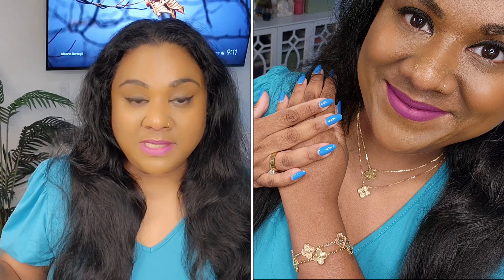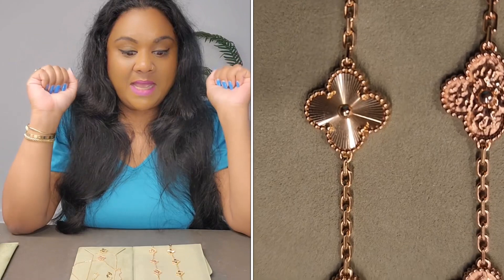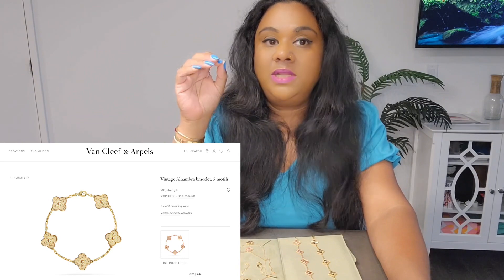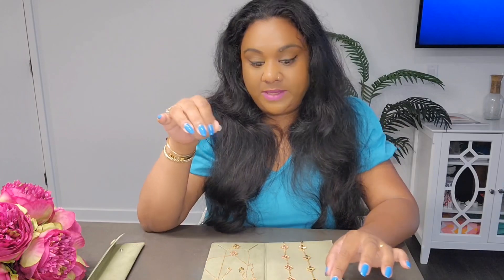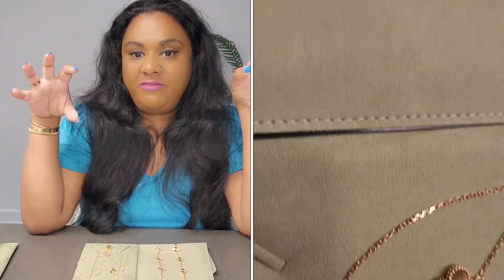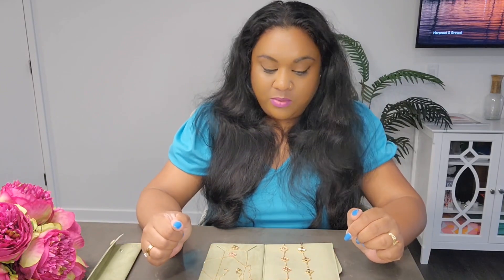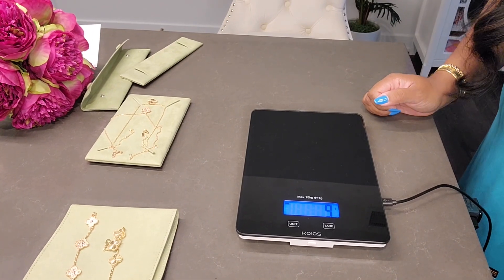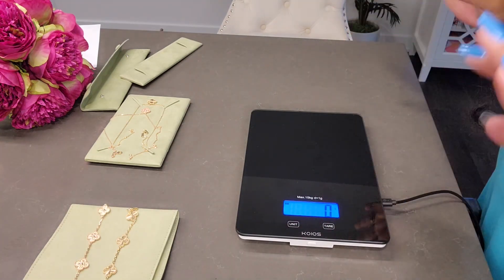VanCleef&Arpels| COMPARISON| Guilloché vs Hammered| Availability•Price•Wear•ModShots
Hello Friends, today we are comparing Guilloche and Hammered Gold set and many other things 😊.

Reshmi

If you have any comments, questions don't hesitate to leave me few words. You can also always Instagram me on Reshmi_beautyaroundtheworld. I would love to chat with you!

Reshmi

❌️Use Rakuten❌️ to save money! You really get a quarterly check!!!

I always always always use Rakuten when I can. You can get Cash Back for shopping at your favorite stores! Just join Rakuten for free. You’ll also get a $30 bonus when you use my invite link to join and spend $30:
Happy shopping!